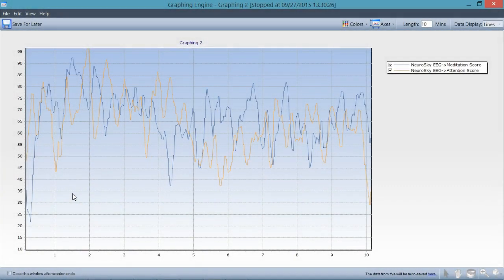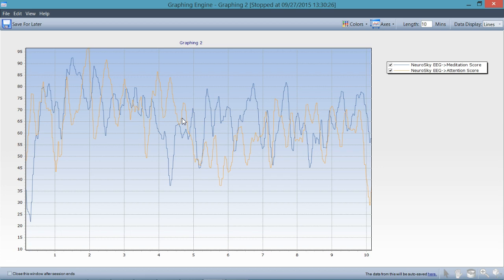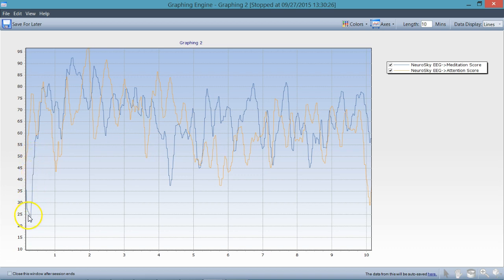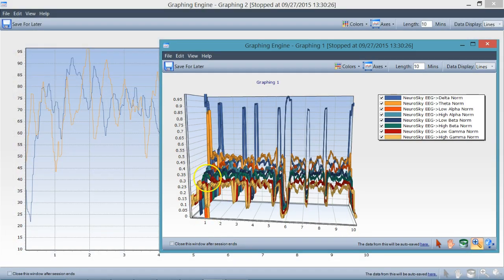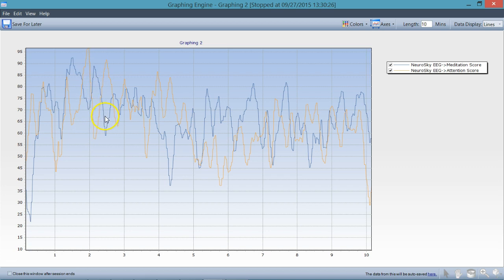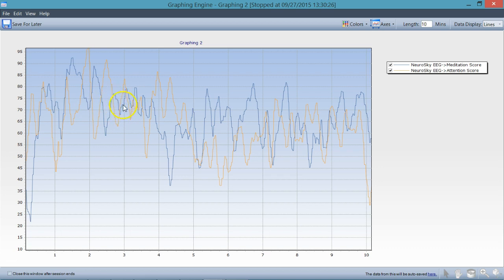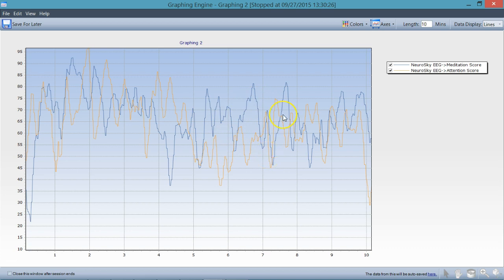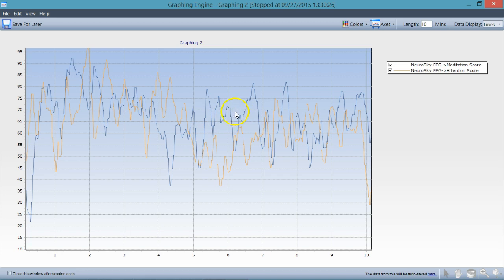Training Neurosky Attention - Attention vs. Meditation 10 of 10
A series of videos on advanced session design for Transparent Corporation's Mind Workstation. In these video I use the Neurosky MindWave Mobile to train attention values. The session also makes use of SpectraStrobe on a MindPlace Kasina.